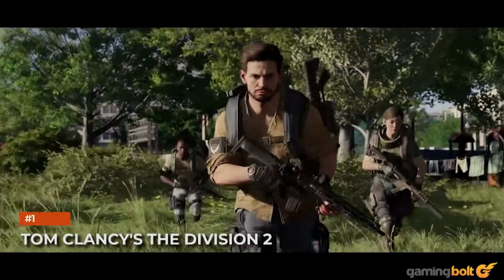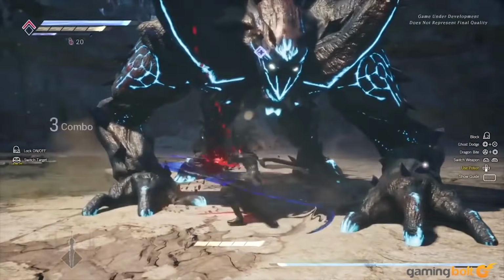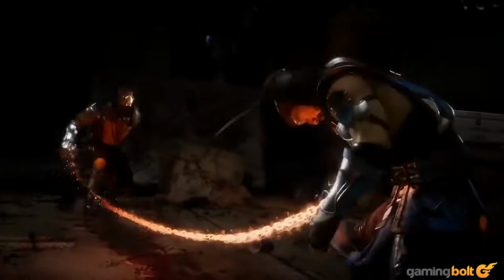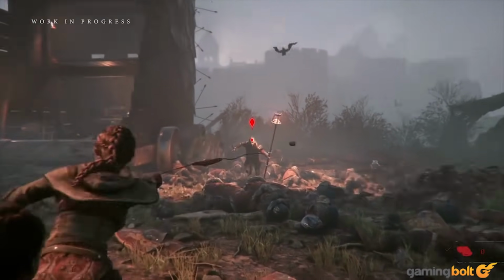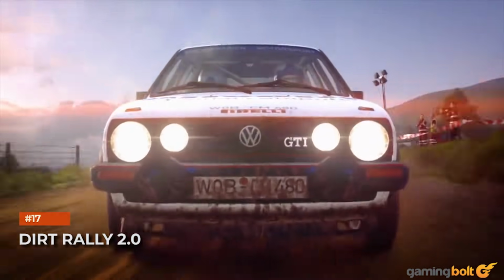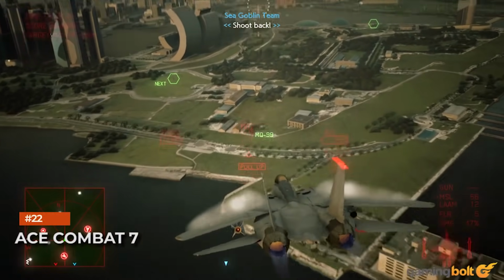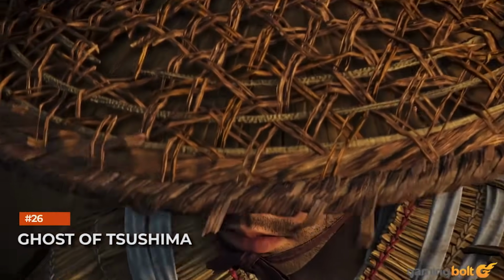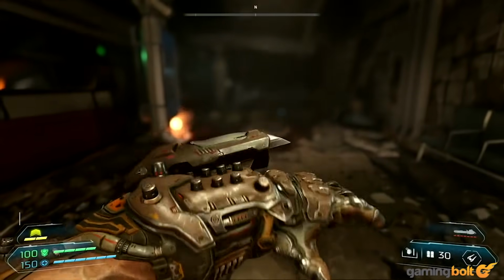30 Graphically Mind-Blowing Games of 2019 And Beyond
Another year, another swathe of incredible looking games to behold. Though a number of awesome-looking games await in 2019, there are also a fair number of graphical beauties over the horizon. Let's take a look at 30 graphically intense and aesthetically noteworthy video games for the coming years.